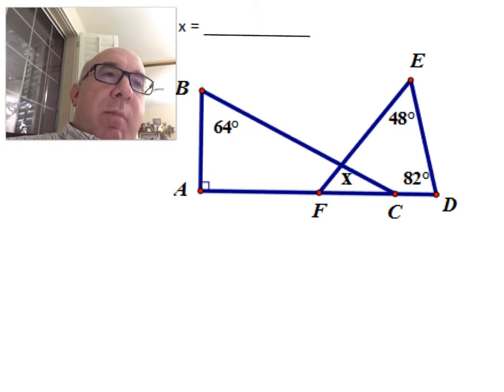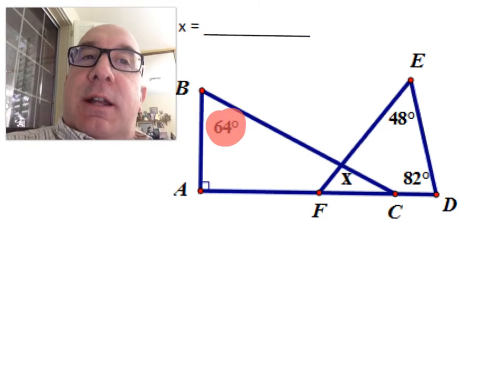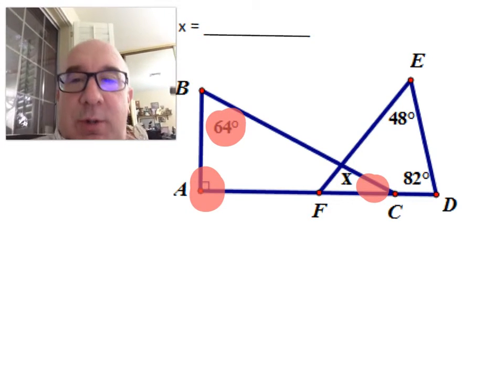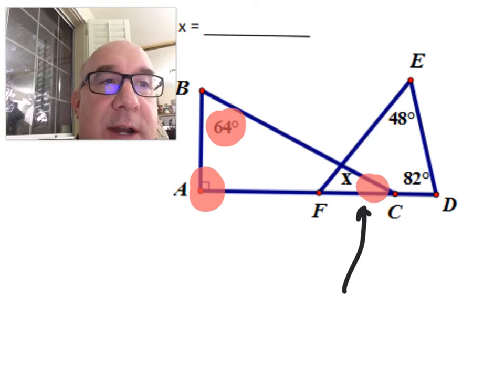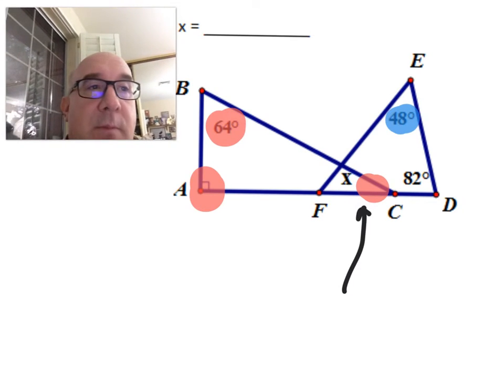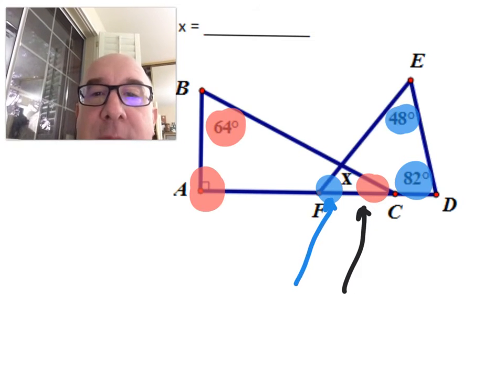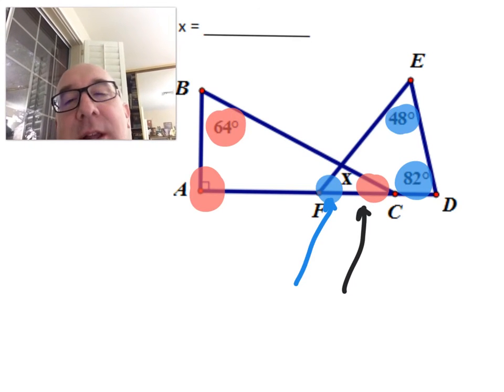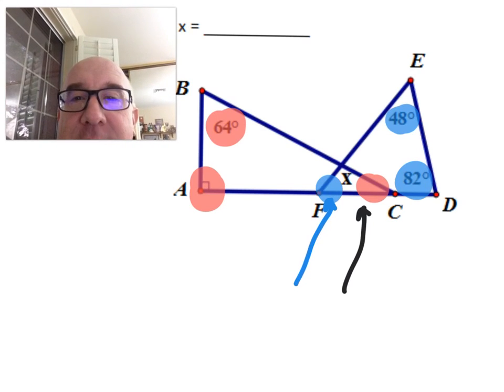G-CO.C.10 Worksheet #2 - Hint